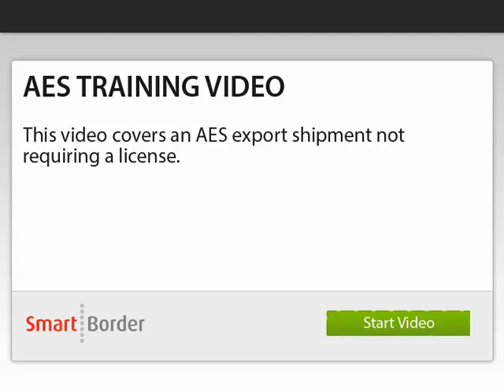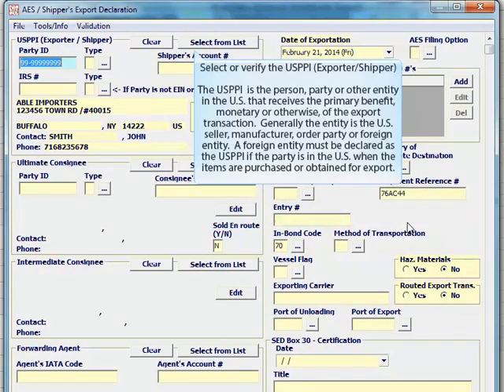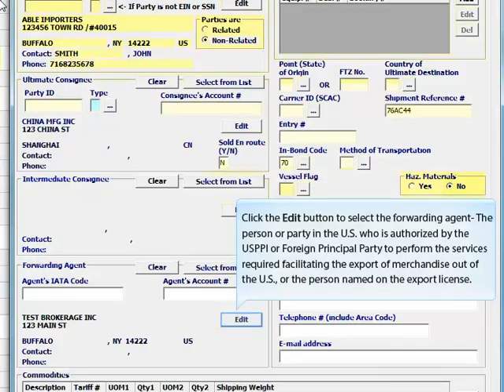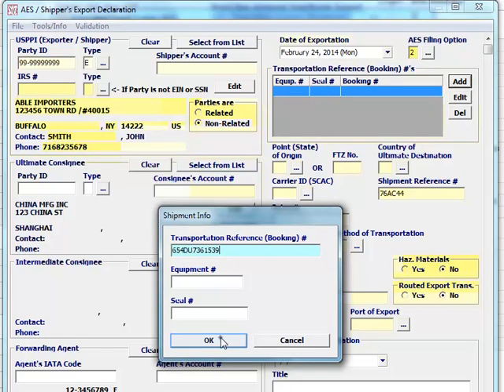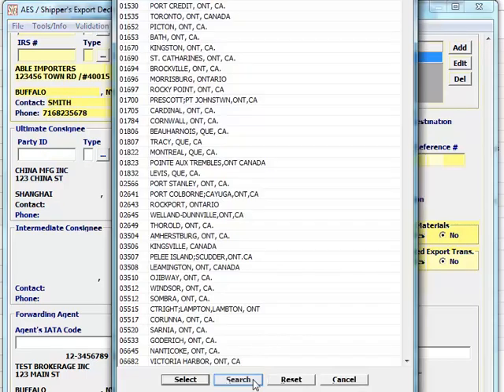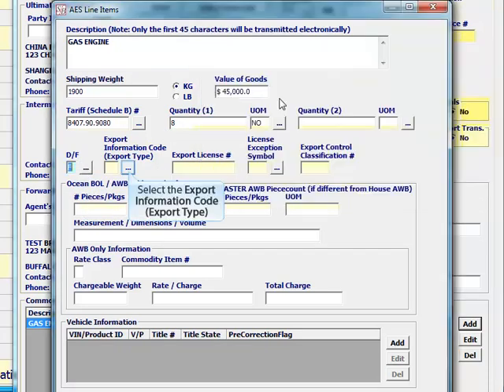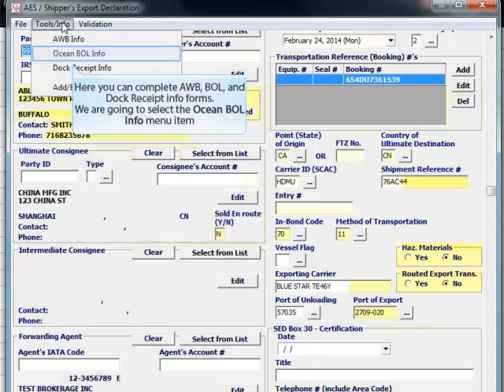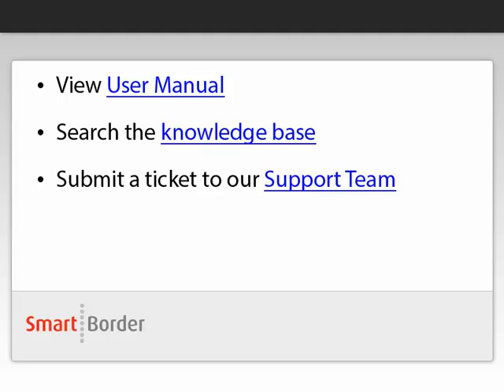AES Training Video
How to complete an AES Export in SmartBorder